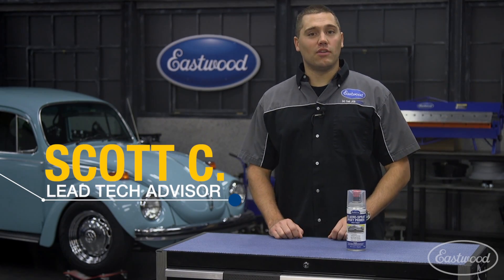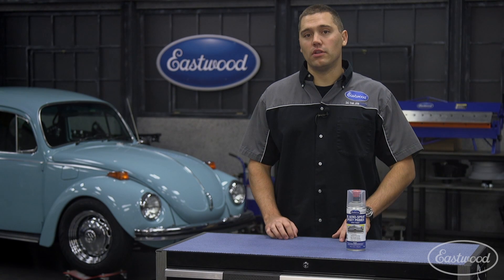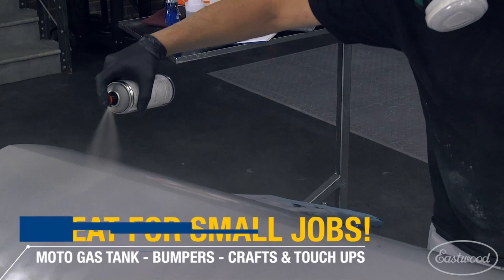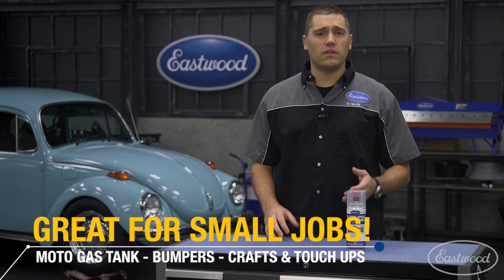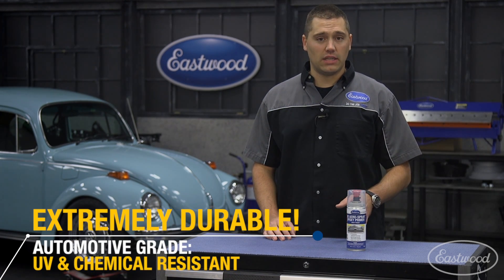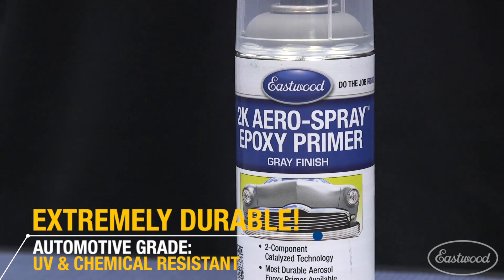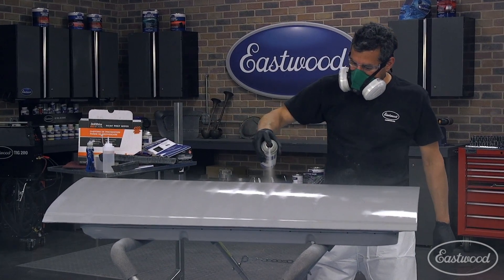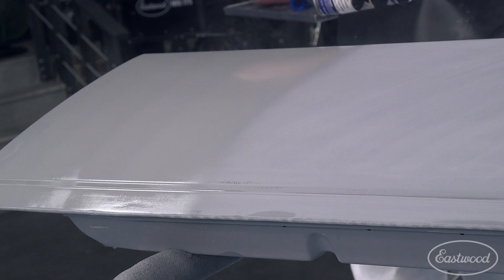2 Component Paint in a Rattle Can! 2K Epoxy Primer AeroSpray™ - Eastwood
Durability & precision of a 2-component coating without the paint gun!

Eastwood's 2K AeroSpray™ Epoxy Primer Gray & Black
Item #14149 Epoxy Primer

Eastwood's 2K Epoxy Primer Aerosol allows you to paint with the durability and precision of a two-component coating without the paint gun! Formulated with Eastwood's proprietary nano ceramic technology to provide a long-lasting and durable finish, while keeping its beautiful finish for years.

2-Component Catalyzed Technology
Two Chamber Design Aerosol
Most Durable Aerosol Epoxy Primer Available
Sprays Like a Paint Gun
The innovative nozzle and valve technology, combined with its two internal chambers, ensure the right ratio is mixed every time. Sprays like a gun with a broader spray pattern than conventional aerosols and no mess to clean up. You'll achieve professional results from an easy-to-spray aerosol.